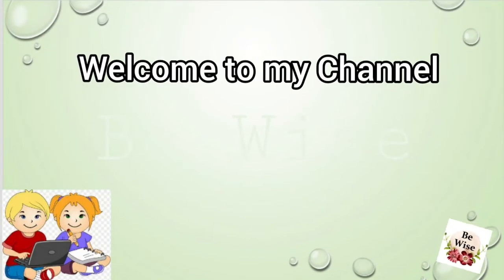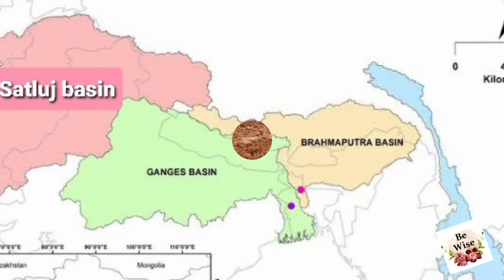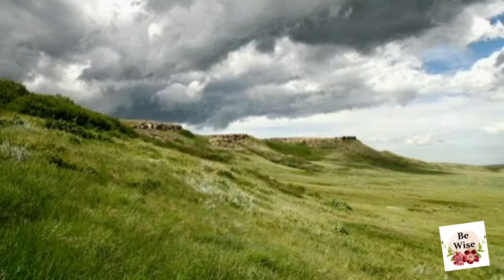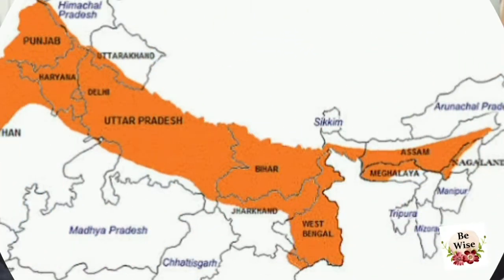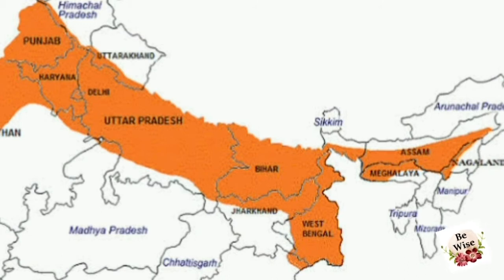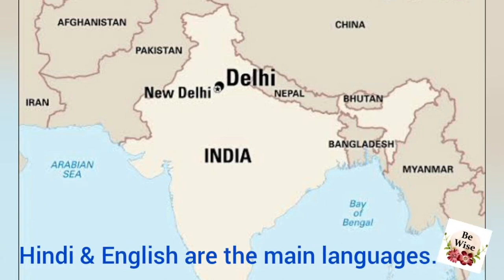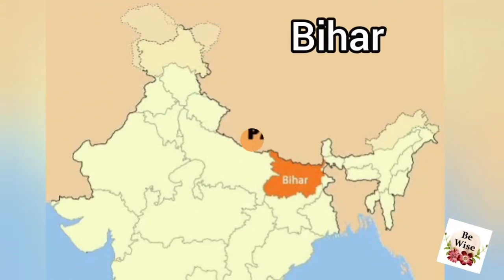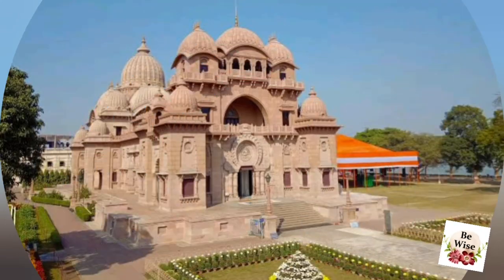The Northern Plain of India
The Northern Plain
by Be Wise

This video describes the location,climate,rivers,soil,crops,different states included in the Northern Plains.

Useful For Geography  NCERT, CBSE, ICSE, Other Competitive Examinations

Please comment in the comment box to let us know on which topic you want to watch the next video.